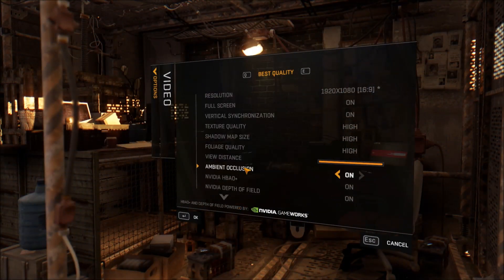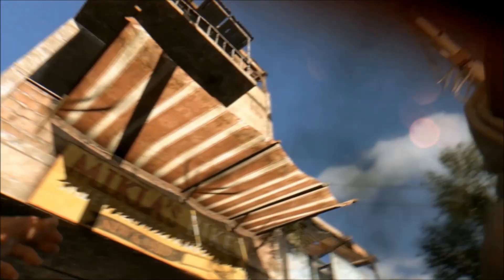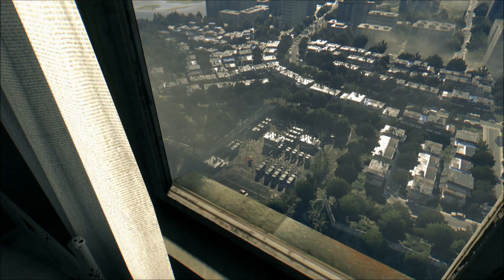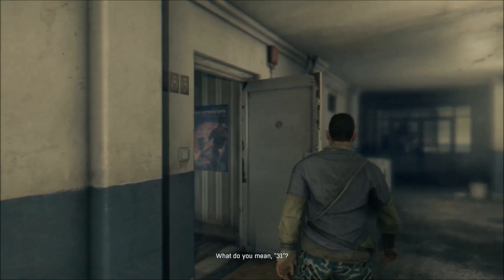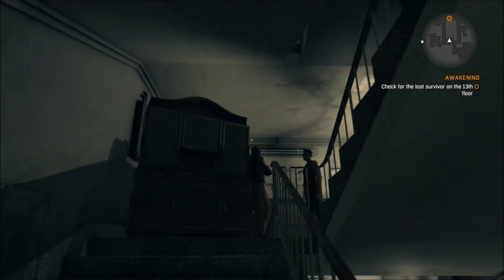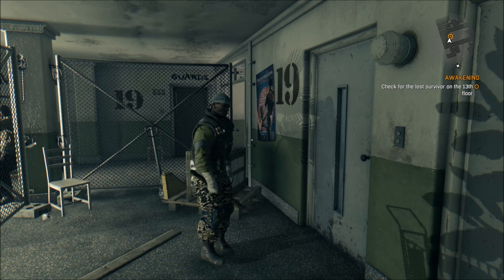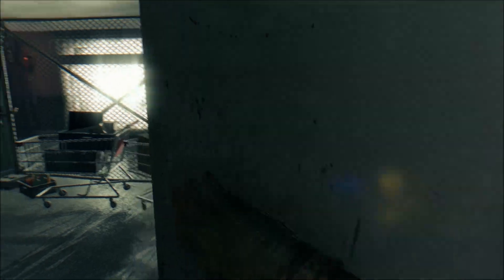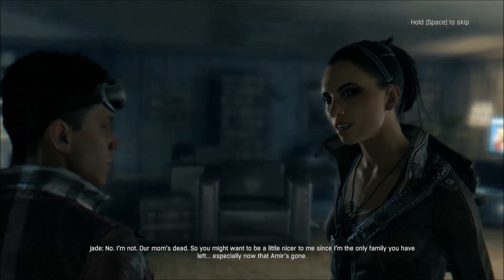Ep1 Dying Light(max graphics 60fps)First Look & Zombie Review(ASUS GTX 980 STRIX POWERED)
Dying Light game play in 1080HD 60FPS maxed out graphics on an ASUS GTX 980 STRIX, dropping in meeting the locals and learning to parcore!!  This zombie adventure brings amazing graphics make sure to check it out here!!!